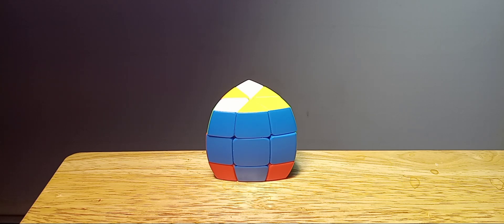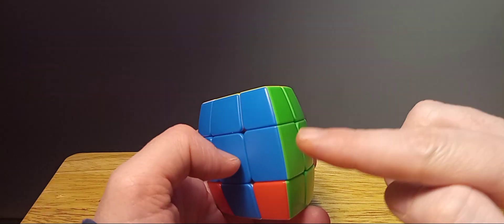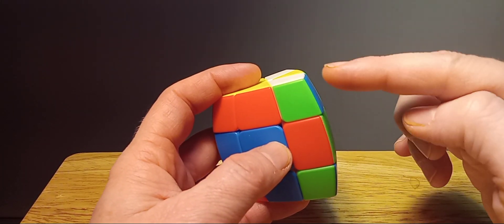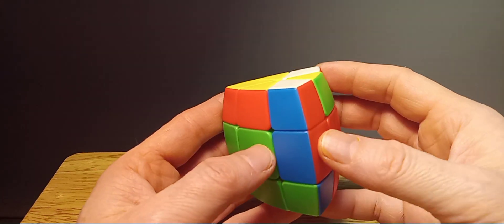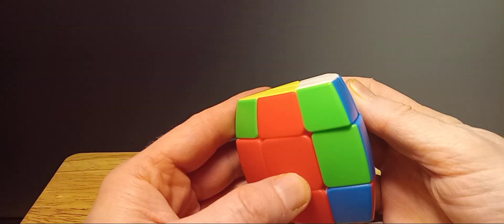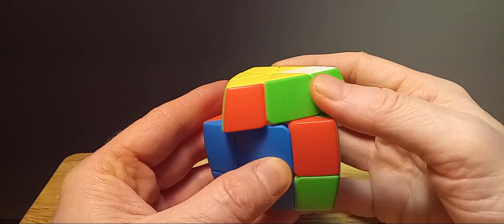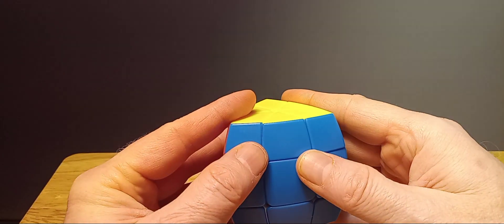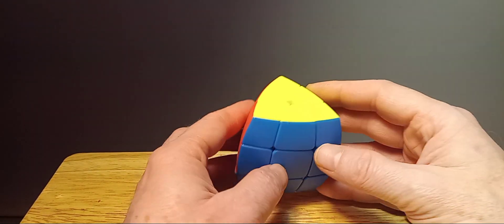Shengshou 3 Layer Pentahedron Tips Tutorial Part 4. Solving the Edges and Centers. Great Puzzle.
Shengshou Sengso Shengshou 3 Layer Pentahedron.